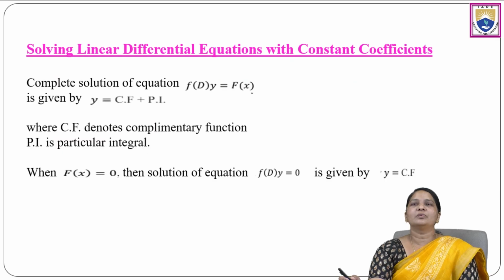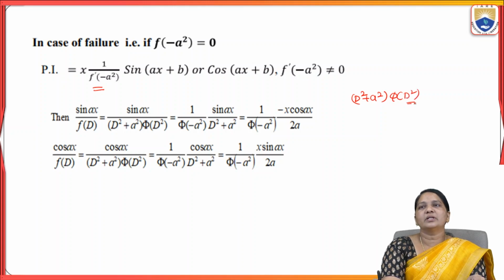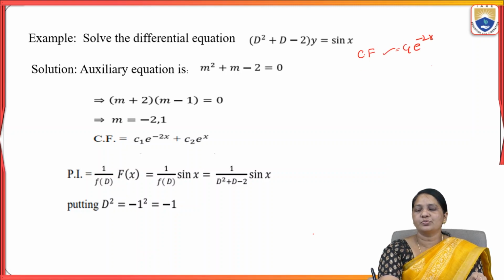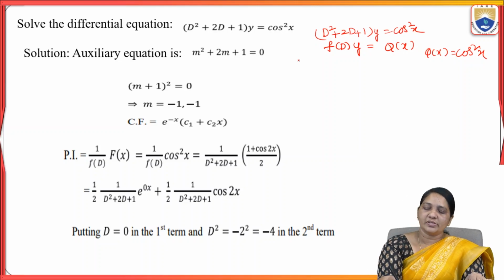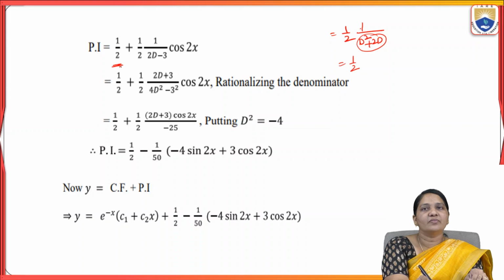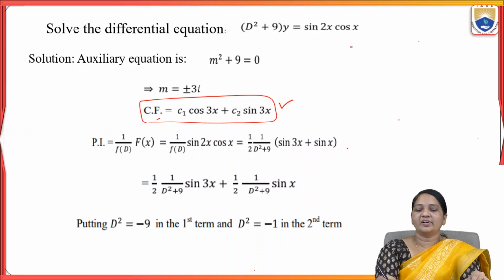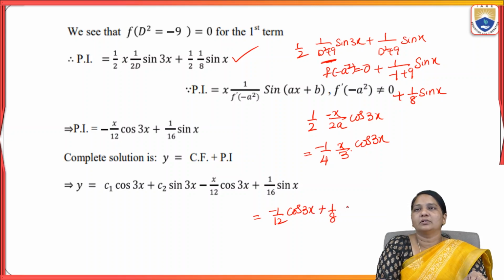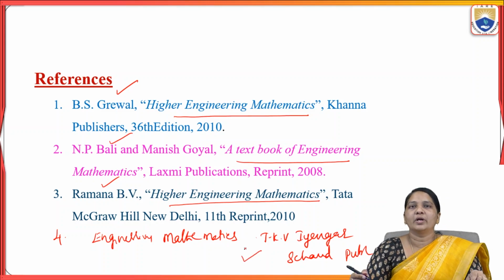General Solution of Non Homogenous Linear Differential Equations Method 2 by Dr. P Raja Kumari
General Solution of Non Homogenous Linear Differential Equations Method 2 by Dr. P Raja Kumari | IARE

Telangana, India.